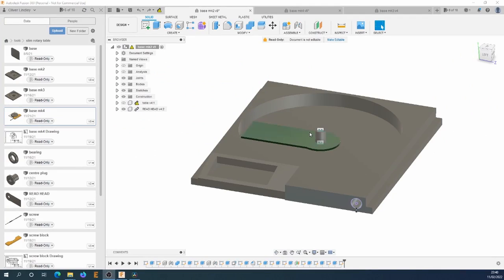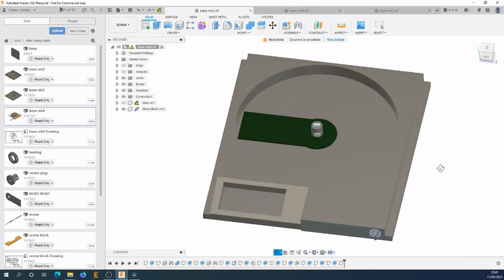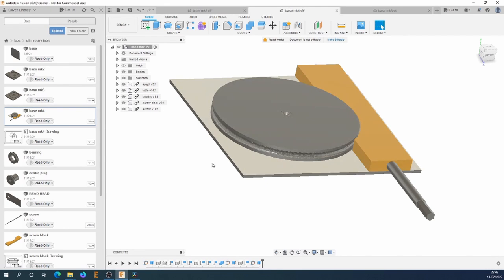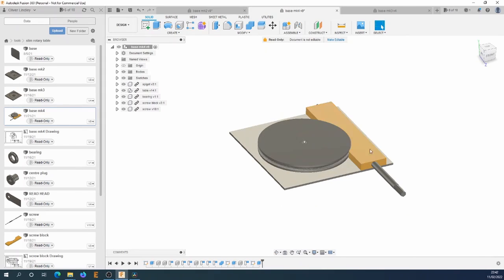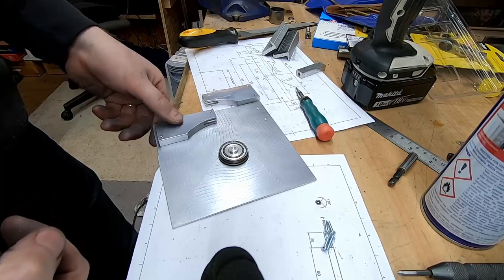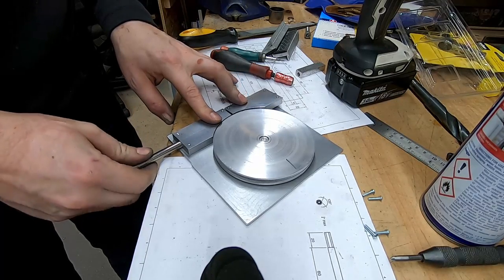Low Profile Rotary table build video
This is the build video for my low profile rotary table that I imagineered for toolfest2021
There was a lot of machining, despite me trying to minimise it.

I am planning to revisit this in the future and when i do I will take the time to make it really good (at least that's the plan)

Red Giant (from Lightyears)
To The Great Beyond (from Between the Rings)
Comet Halley (from Lightyears)